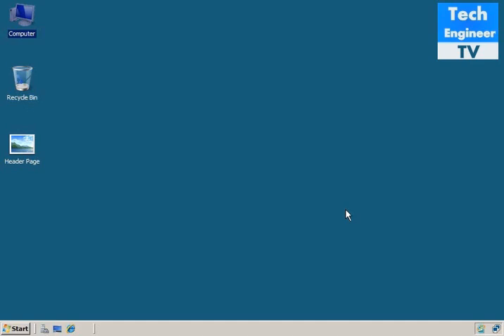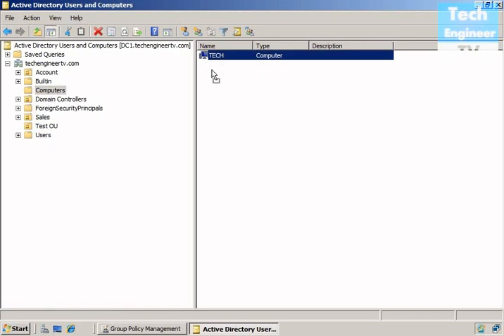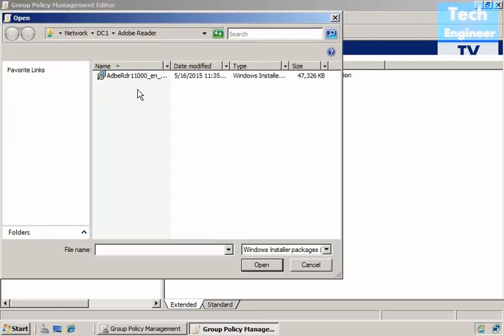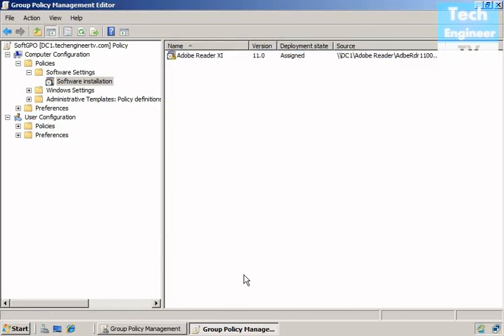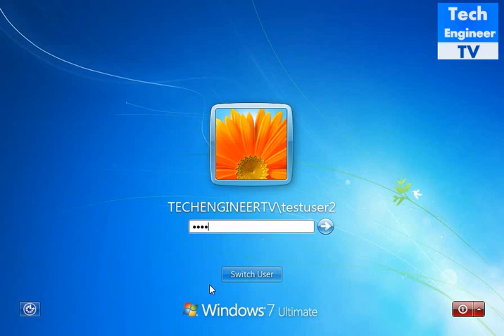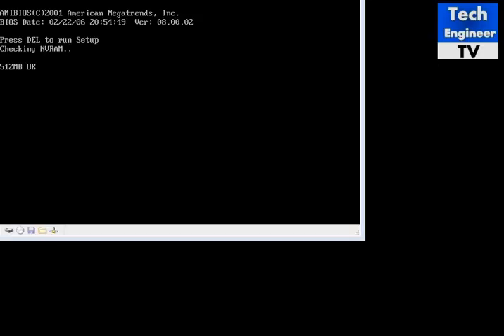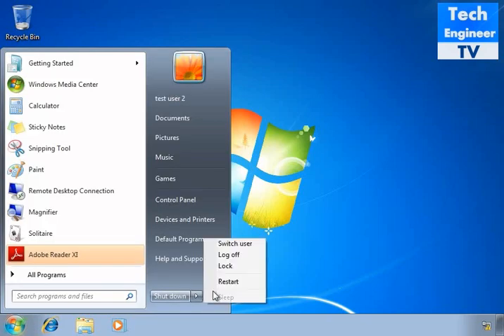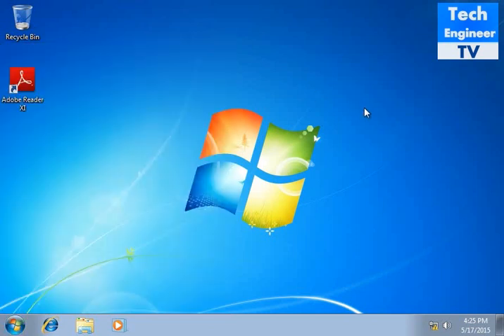Install Software in Clients via GPO of ADDS - Windows Sever 2008